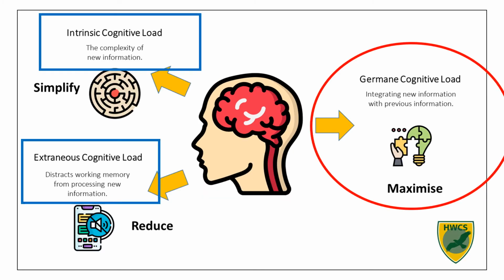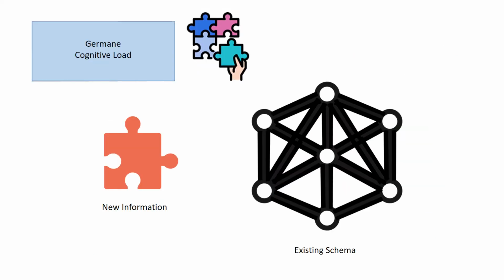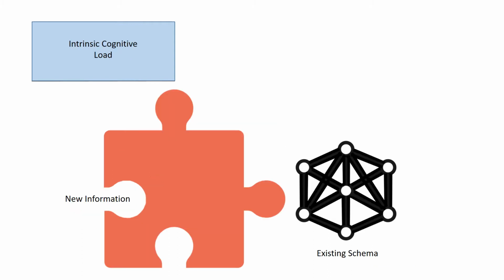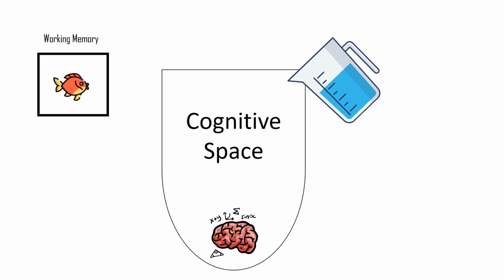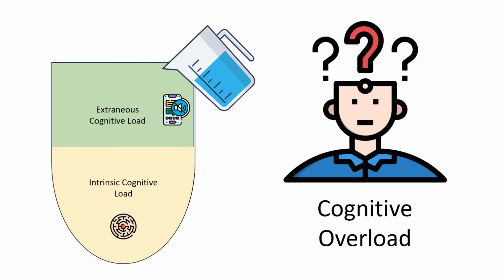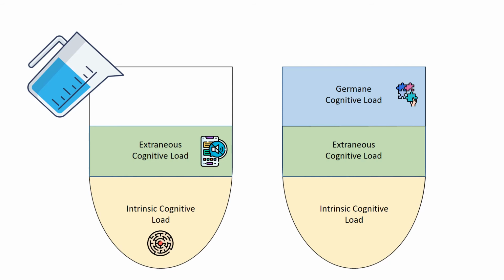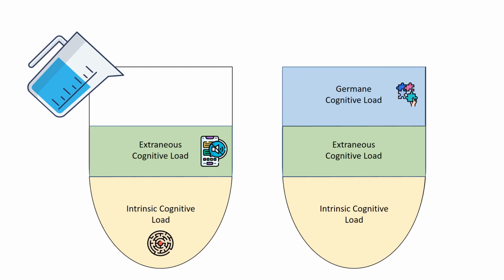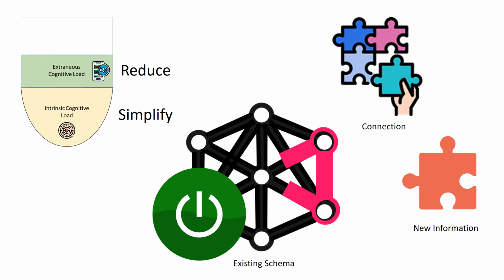Germane Cognitive Load